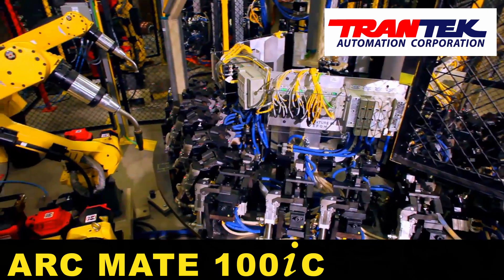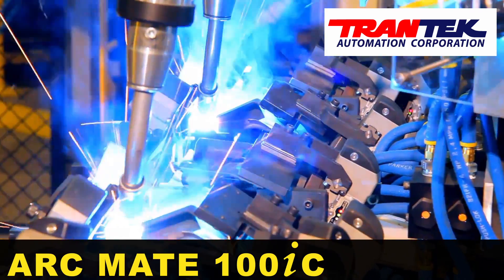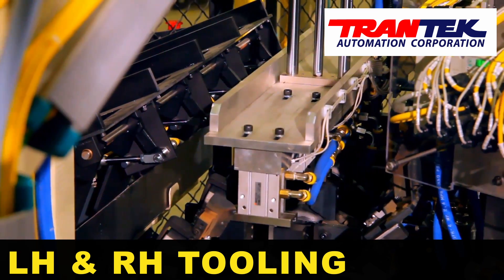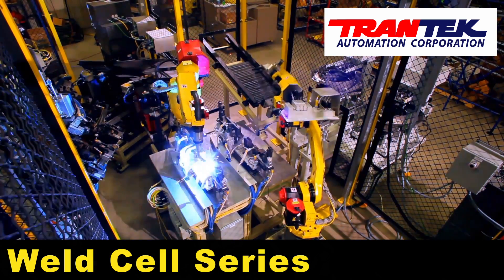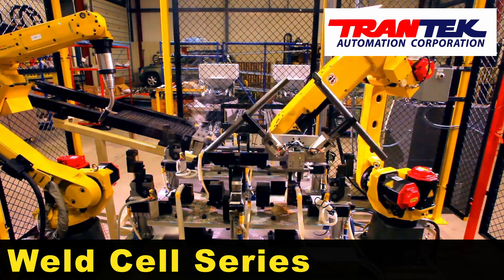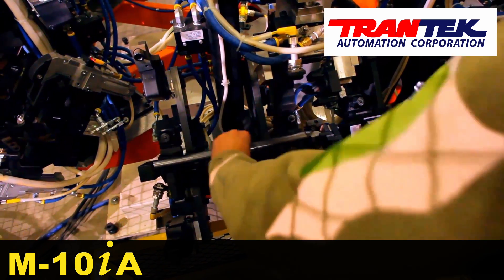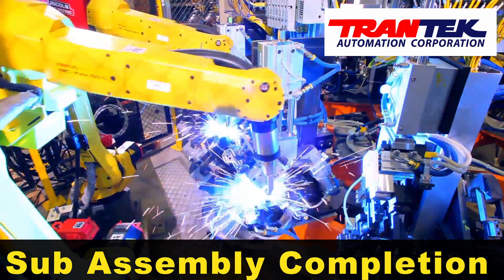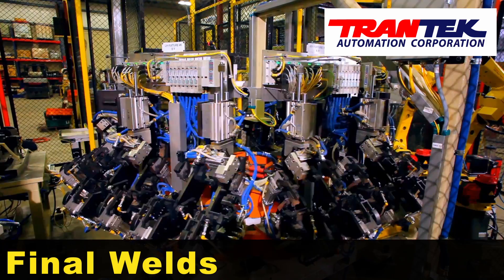FANUC ARC Mate 100iC Intelligent Welding Robots - Courtesy of Trantek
In this TRANTEK robotic mig welding system, automotive components are loaded into fixtures on dial tables, which clamp the parts before rotating into a cell where two FANUC Arc Mate 100iC robots use coordinated motion to weld the sub-assemblies together.

The dial tables are fitted with both LH and RH tooling and automatically present the proper fixture to the operator and weld robots for the part being run at that time.

This series of weld cells includes one sub assembly dial table weld cell, one sub assembly fixture with bowl fed bracket, one final assembly dial weld cell, and one material handling robot.

A second fully automated weld cell features a FANUC M-10iA robot loading and unloading parts onto a fixture for a FANUC Arc Mate 100iC robot to weld, producing the second sub-assembled part.

After the sub assemblies are completed, they are fed into a final welding cell where the parts are manually loaded onto a fixture table.

The dial table then rotates the parts in front of two FANUC Arc Mate 100iC robots where final welds are made to produce a finished part.

FANUC Robotics America Corporation designs, engineers and manufactures industrial robots and robotic systems for a wide range of applications including arc and spot welding, material handling (machine tending, picking, packing, palletizing), material removal, assembly, paint finishing and dispensing. The company also provides application-specific software, controls, vision products, and complete support services. After 28 years of success, FANUC Robotics maintains its position as the leading robotics company in the Americas.